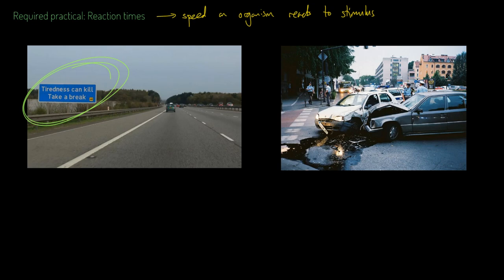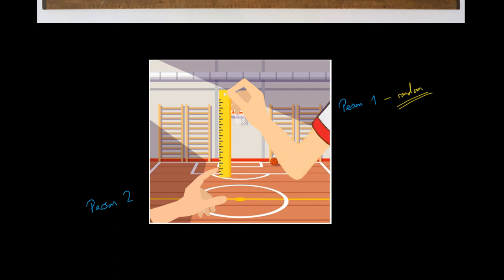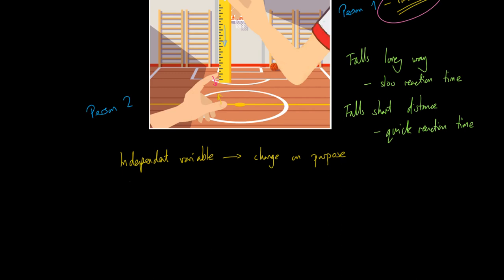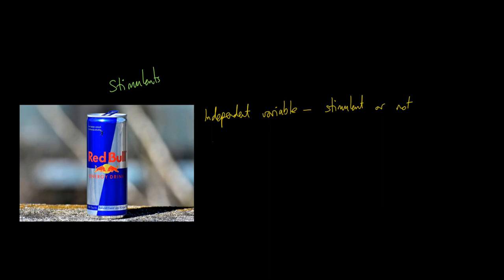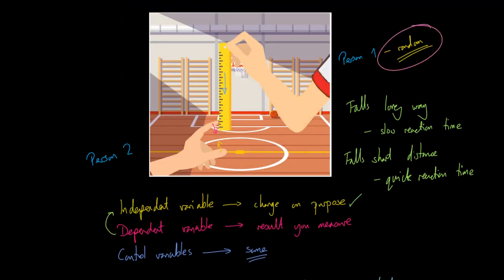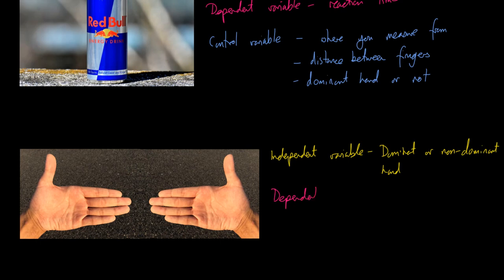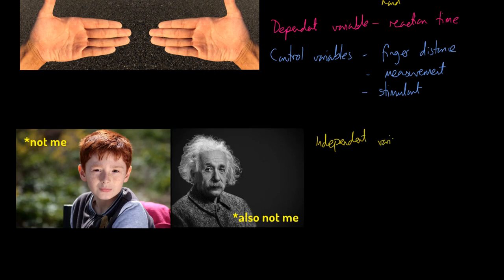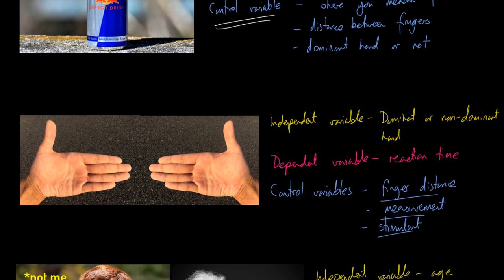AQA GCSE Biology (9-1): Required Practical - Reaction Times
A video covering the AQA GCSE Biology (9-1): Reaction Times Required Practical. It contains:

Finding management of this practical problematic? Try reading the EverLearner guide to the osmosis required practical Find tips, hints and extension strategies to get the most out of the time.

Head over to the EverLearner.com for more high-quality resources. Sign up to our study package and track student usage by the millisecond.